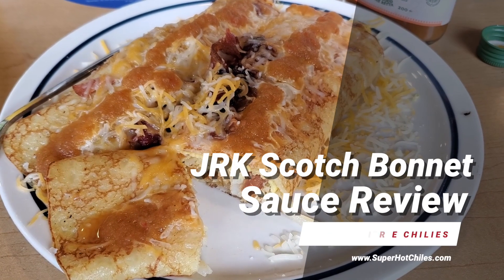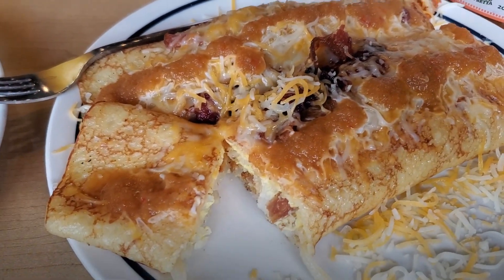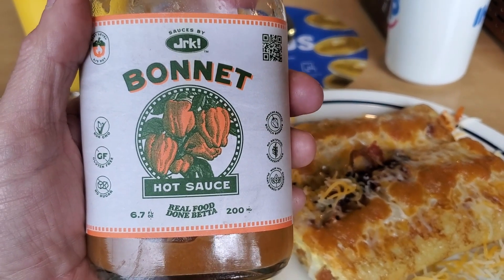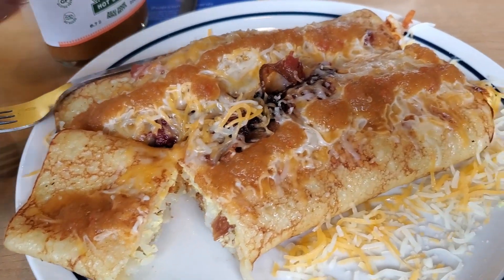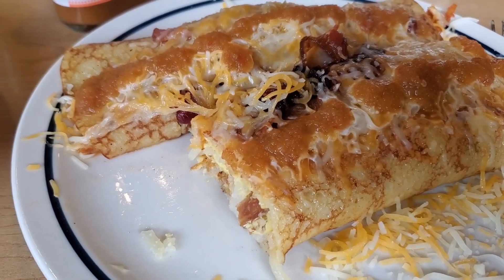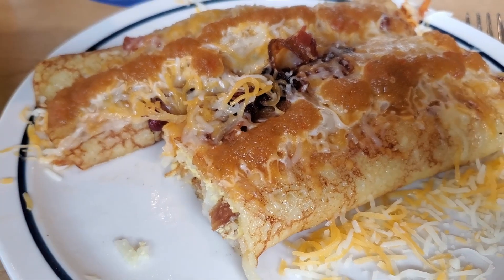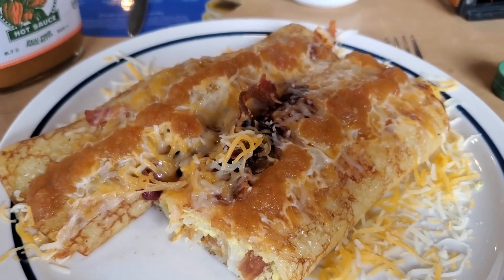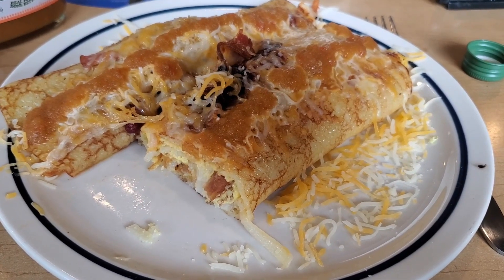JRK Scotch Bonnet Sauce Review